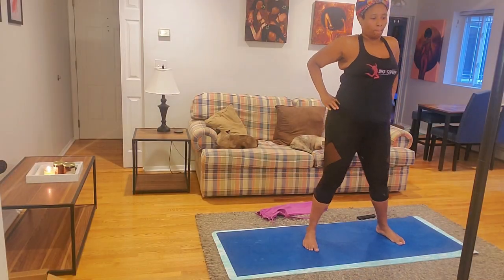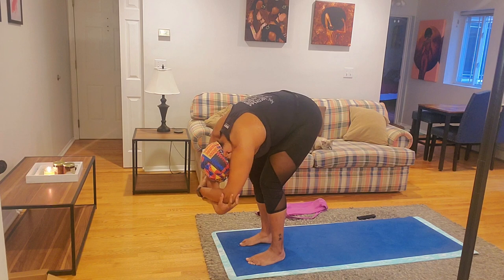Get Fit With Me Vol 162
Welcome back to Get Fit With Me Yoga Edition.  The yoga routine is from a fellow YouTuber @YogawithCookie.